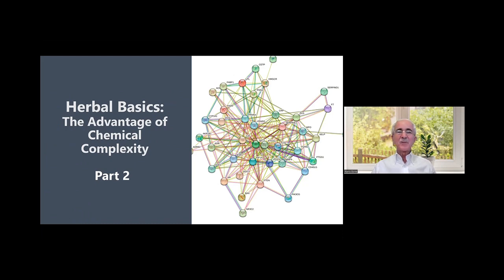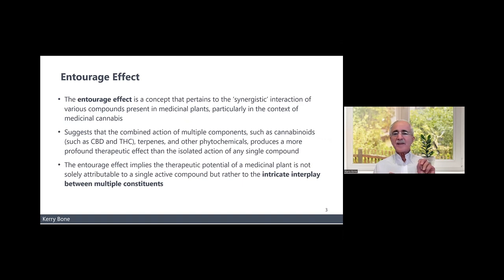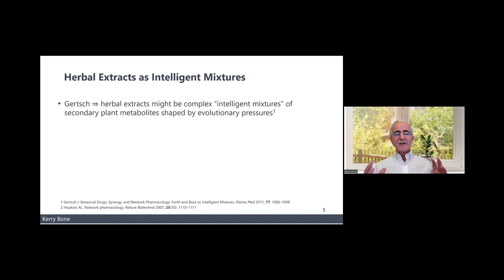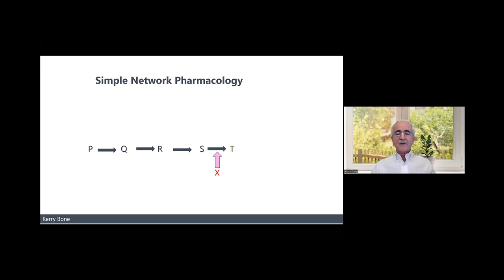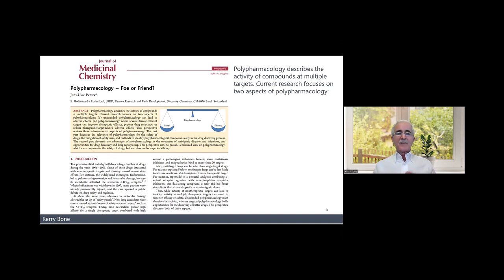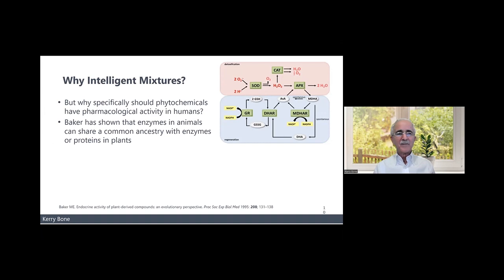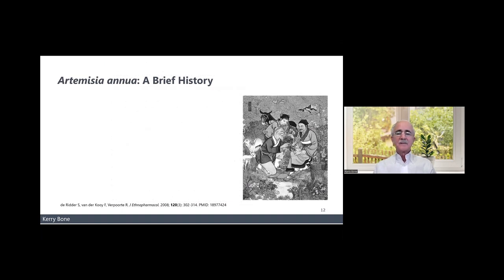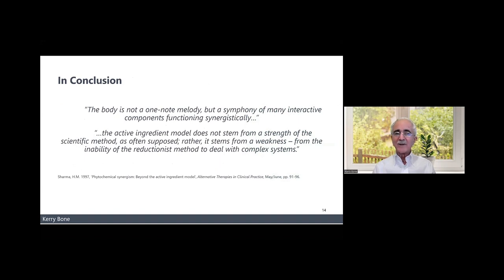Herbal Basics Chemical Complexity Part 2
An indepth look at the concept of 'synergy' in herbal medicine